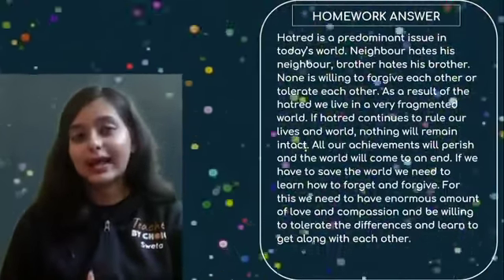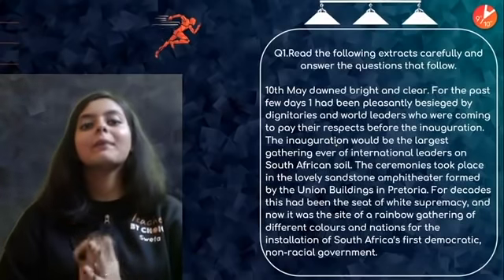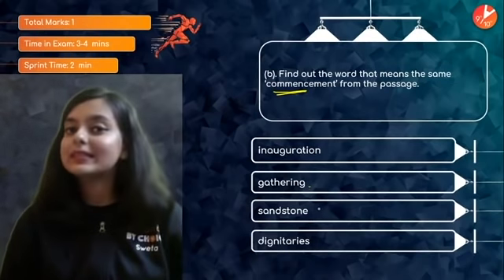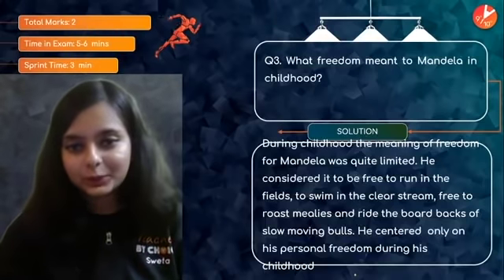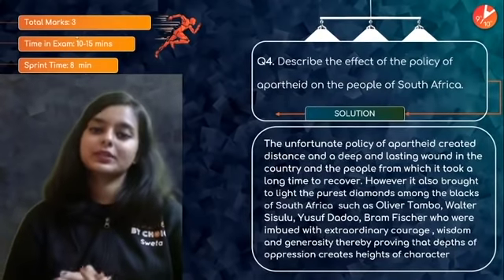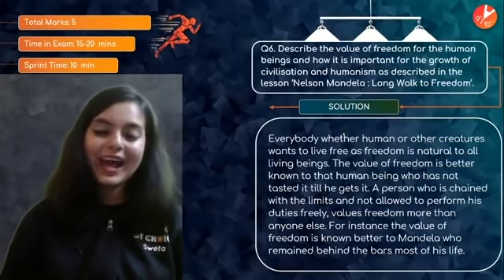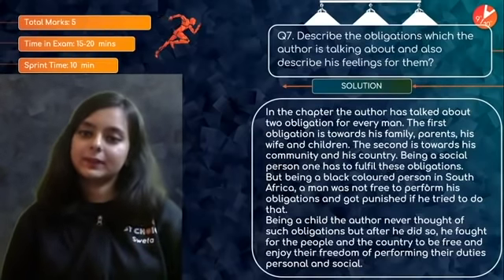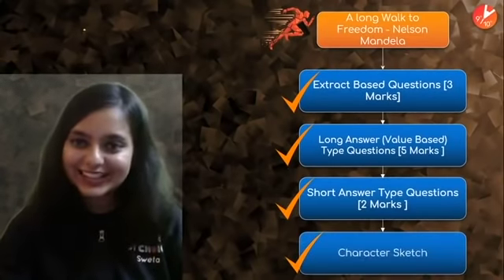Nelson Mandela: Long Walk to Freedom | CBSE Class 10 English NCERT | Sprint X Pre Board | Vedantu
Nelson Mandela: Long Walk to Freedom | CBSE Class 10 English NCERT | Sprint X Pre Board | Vedantu Class 9 and 10. In this video, Sweta Ma'am has covered the full summary of the chapter Nelson Mandela Long Walk To Freedom Class 10 English NCERT. This English video for Class 10 from Chapter Nelson Mandela: Long Walk To Freedom, is an extract from the autobiography of Nelson Mandela, the first Black President of South Africa.

1. Unlimited LIVE class with your favorite teachers.
2. Unlimited Doubt Solving in Live class.
3. Fun interactive learning with in-class quizzes and leaderboard.
4. Get full access to structured long term courses.
5. One subscription, unlimited access to Live Class, Test Series & Assignments.
6. Make your own study plan and learn from the comfort of your home and device.